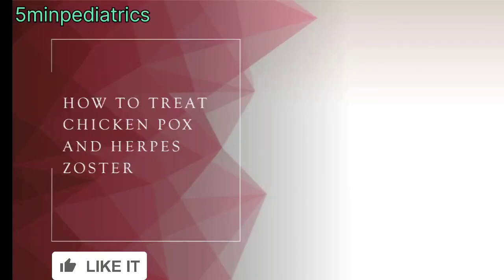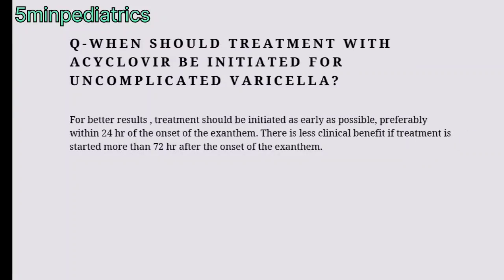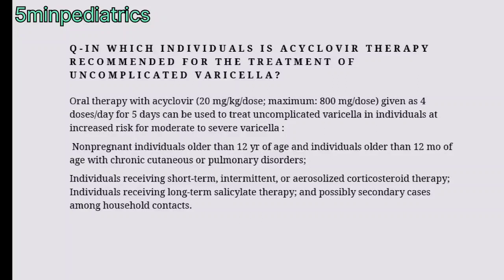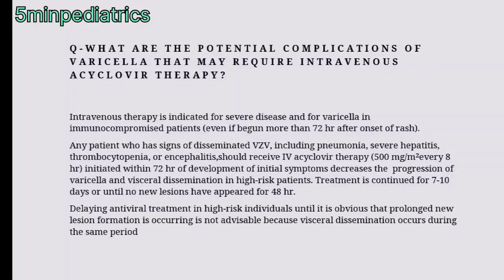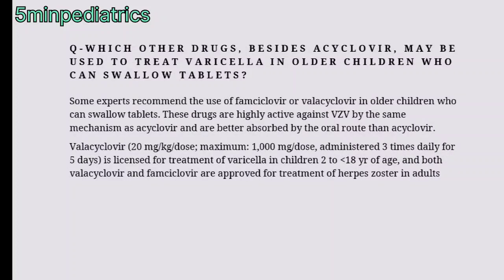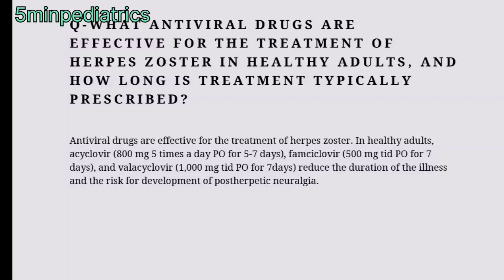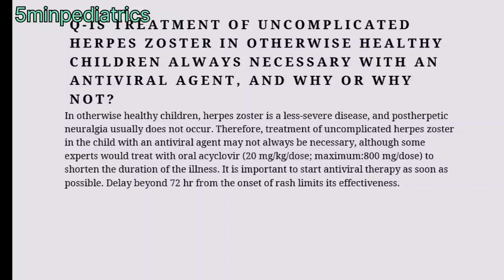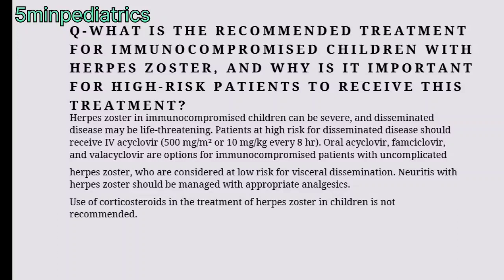How to treat chicken pox and Herpes Zoster in children | Best treatment of chicken pox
Recommended treatment of chicken pox and Herpes Zoster in children as per American Academy of pediatrics
The only antiviral drug available in a liquid formulation that is licensed for pediatric use is acyclovir.
Acyclovir therapy is not recommended routinely by the American Academy of Pediatrics for the treatment of uncomplicated varicella in the otherwise healthy child because of the marginal benefit, the cost of the drug, and the low risk for complications of varicella
Intravenous therapy is indicated for severe disease and for varicella in immunocompromised patients (even if begun more than 72 hr after onset of rash).
Any patient who has signs of disseminated VZV, including pneumonia, severe hepatitis, thrombocytopenia, or encephalitis,should receive IV acyclovir therapy (500 mg/m²every 8 hr) initiated within 72 hr of development of initial symptoms decreases the  progression of varicella and visceral dissemination in high-risk patients. Treatment is continued for 7-10 days or until no new lesions have appeared for 48 hr.
Delaying antiviral treatment in high-risk individuals until it is obvious that prolonged new lesion formation is occurring is not advisable because visceral dissemination occurs during the same period
In otherwise healthy children, herpes zoster is a less-severe disease, and postherpetic neuralgia usually does not occur. Therefore, treatment of uncomplicated herpes zoster in the child with an antiviral agent may not always be necessary, although some experts would treat it with oral acyclovir (20 mg/kg/dose; maximum:800 mg/dose) to shorten the duration of the illness. It is important to start antiviral therapy as soon as possible. Delay beyond 72 hr from the onset of rash limits its effectiveness.

postherpetic-neuralgia-pain
postherpetic neuralgia natural treatment
Postherpetic neuralgia